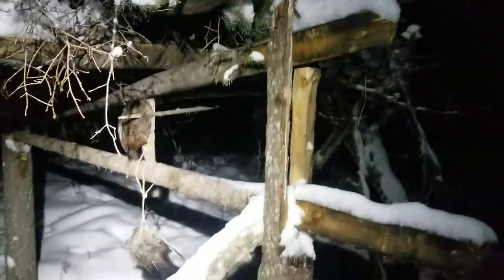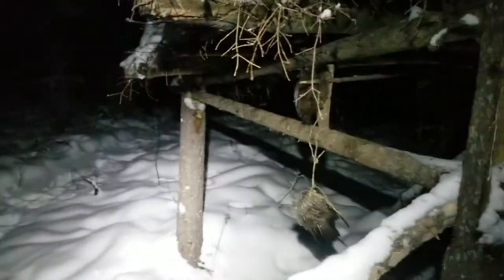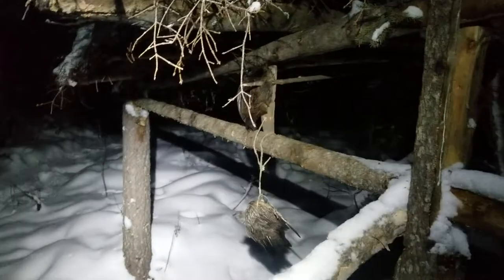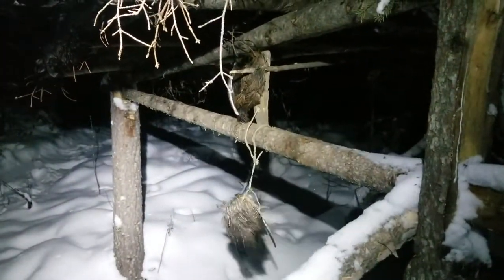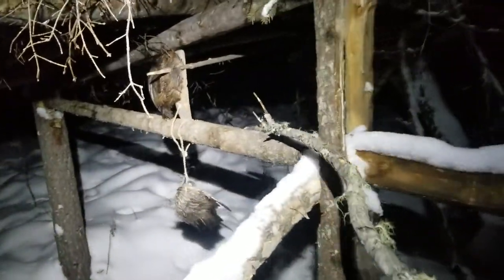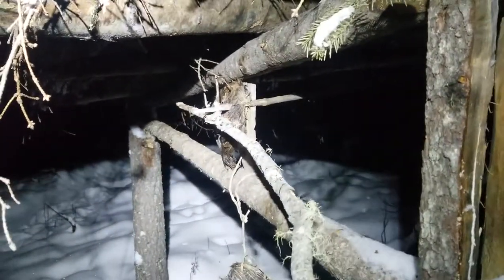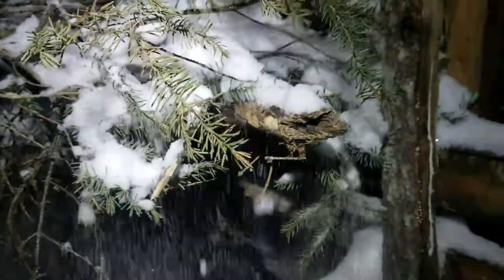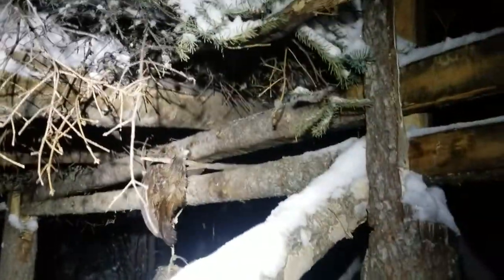setting off a Marten deadfall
A Marten deadfall collapsing (setting off) when the bait stick is pulled